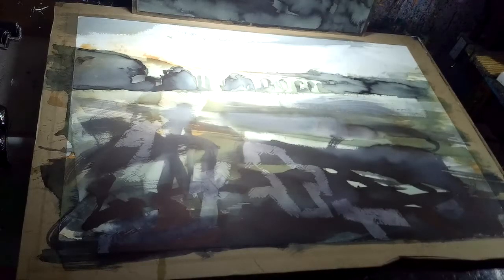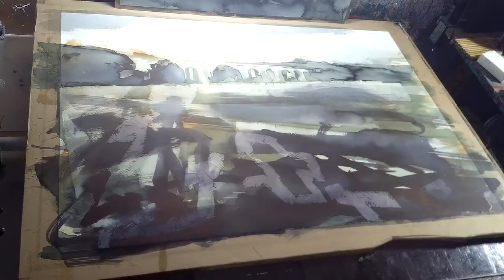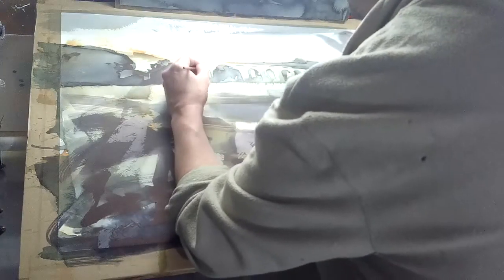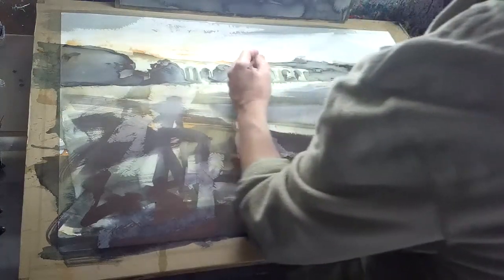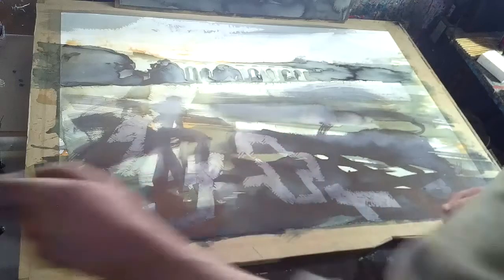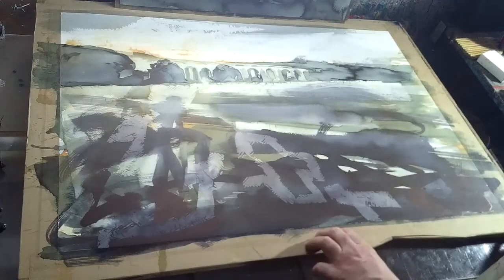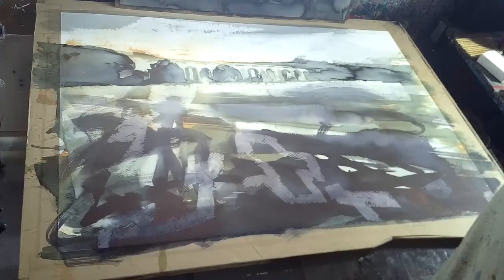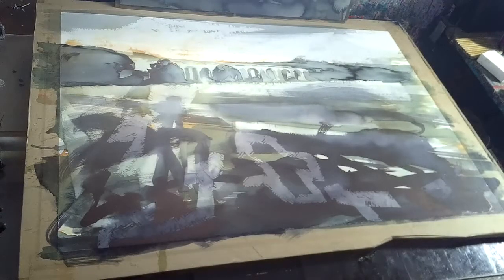Landscape Painting - Pontcysyllite Viaduct/Aqueduct (Part Five)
In this final part, you can see me complete the finishing touches to the painting.